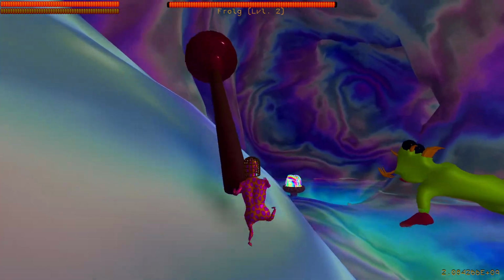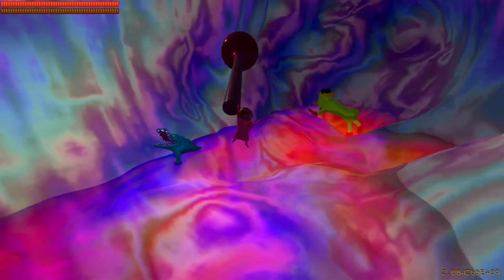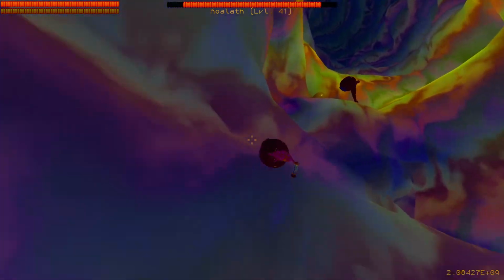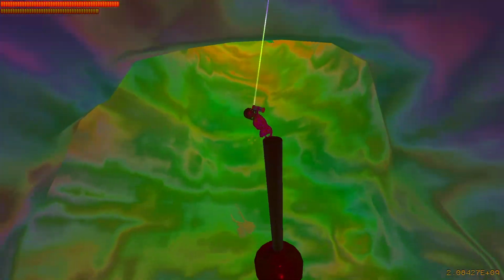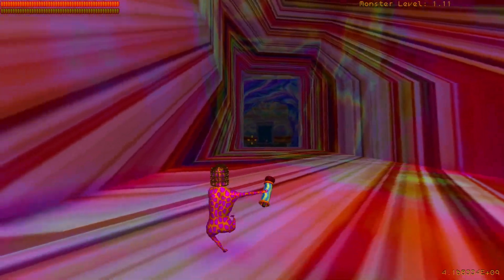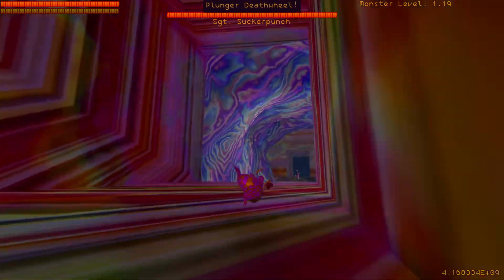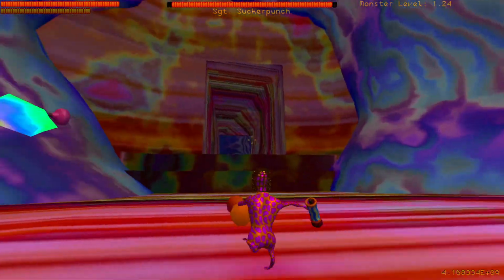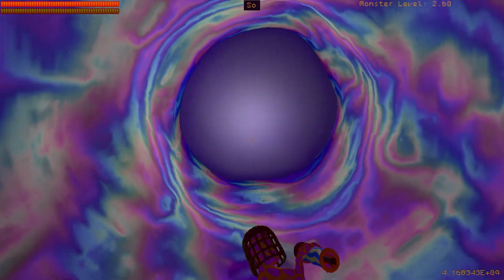Juice Galaxy 0.2.2 ~ Toilet Realm Rework [Epilepsy Warning]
Finally after, all... this... time...

I got around to fixing the toilet realm ^^

I put the water shader on github if anyone wants it!